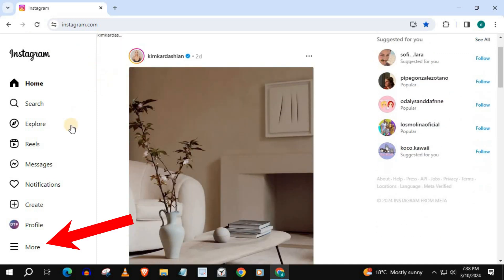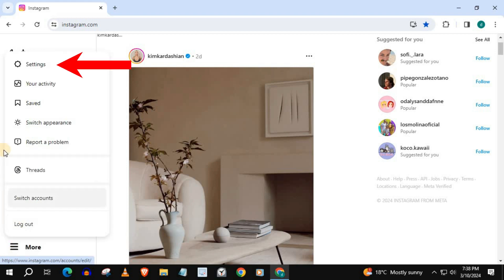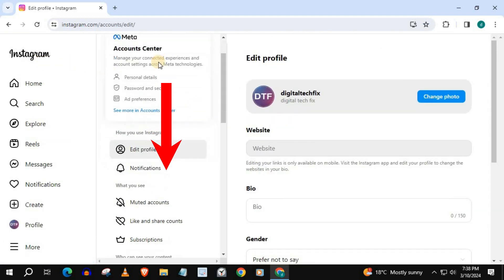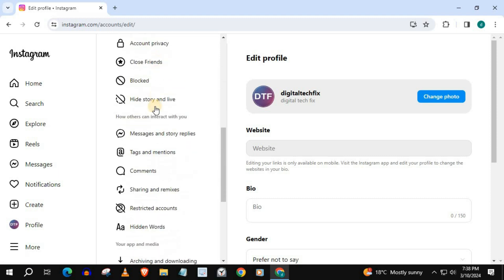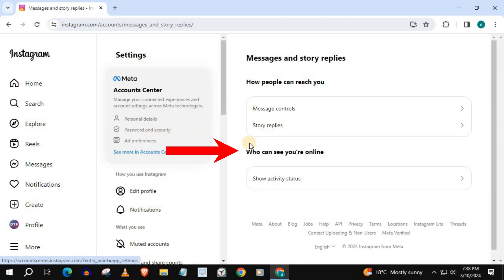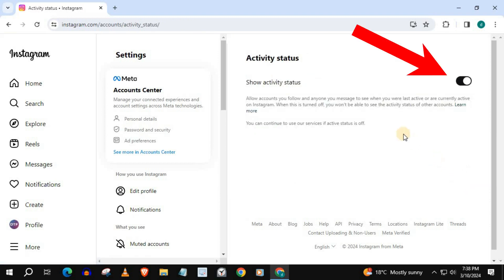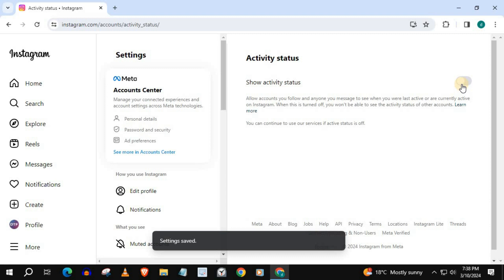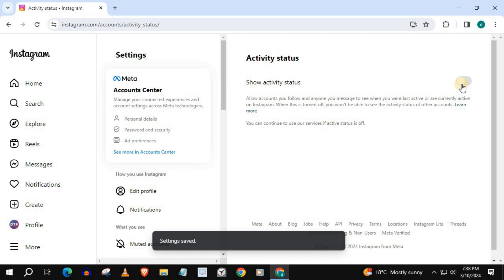How to Turn Activity Status Off on Instagram in (LAPTOP/PC) 2024